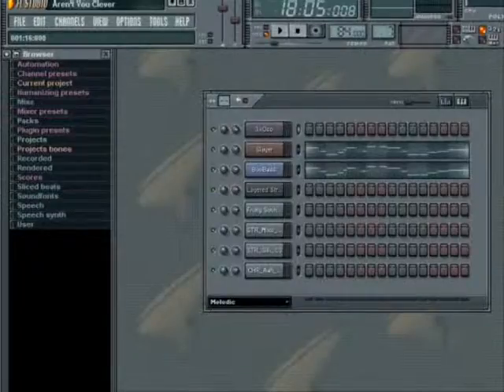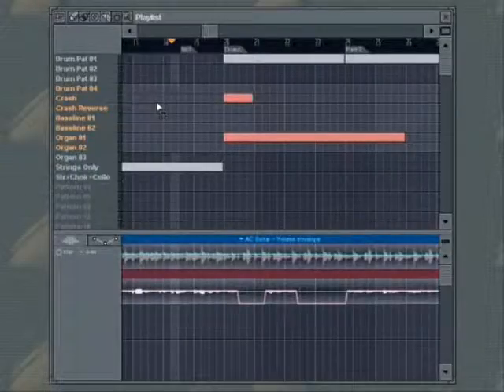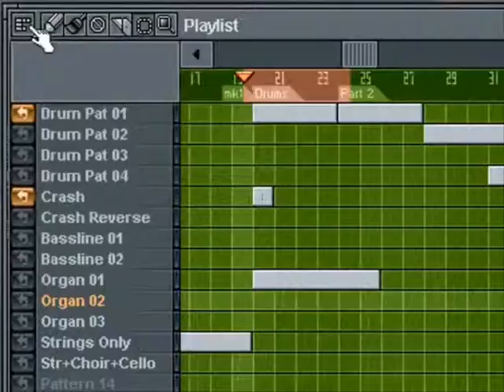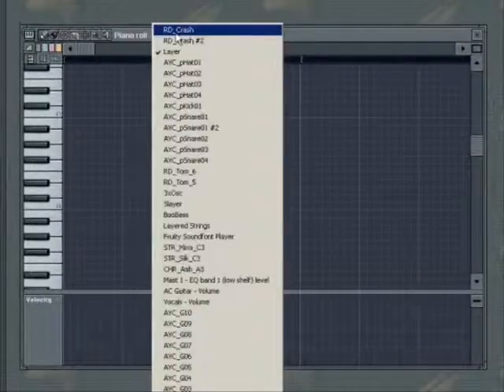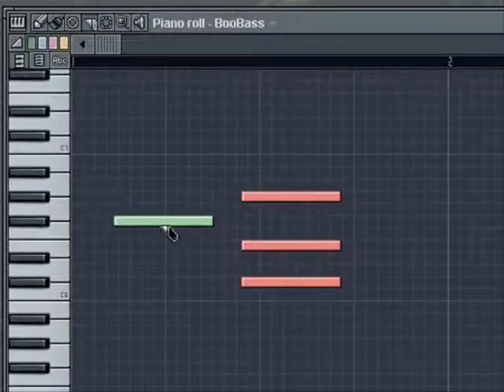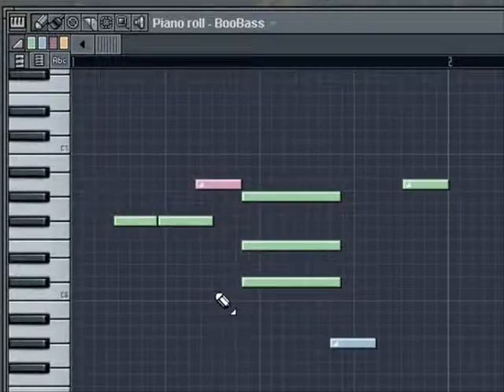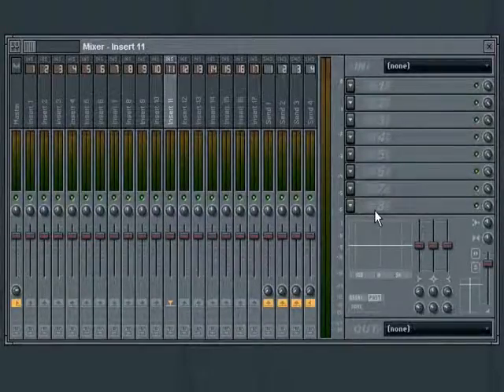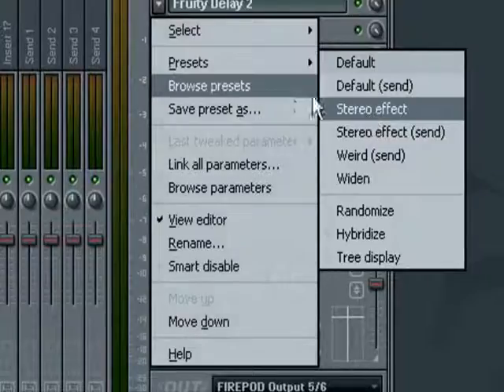fl_studio guide music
for those who want to make songs a bit more about music and how to make them